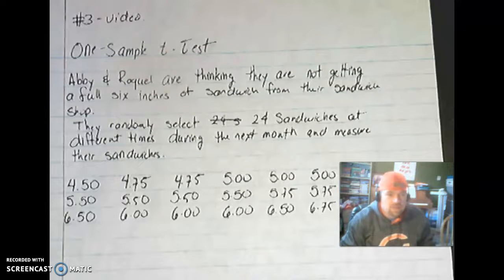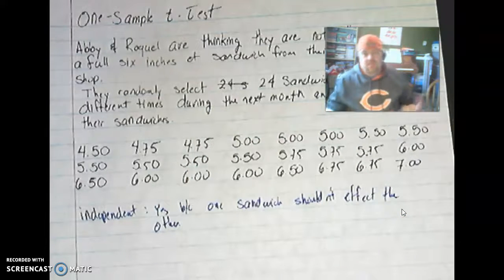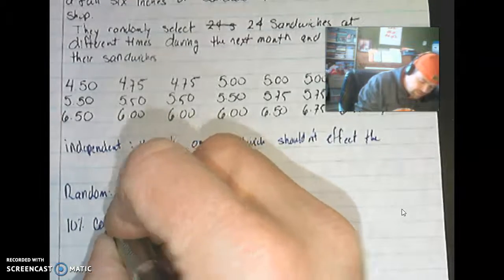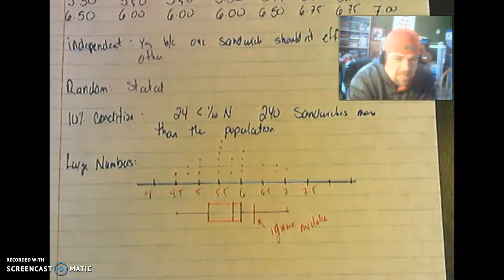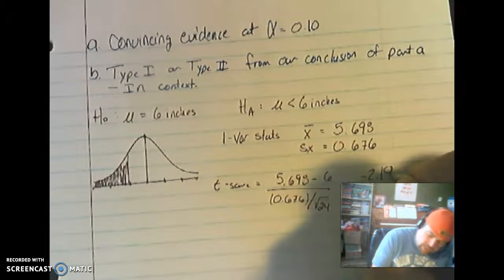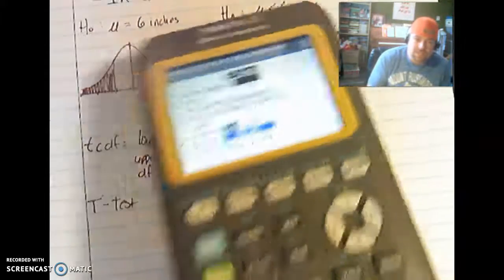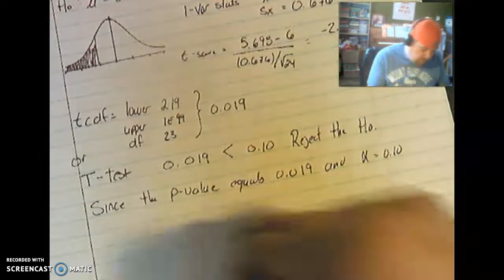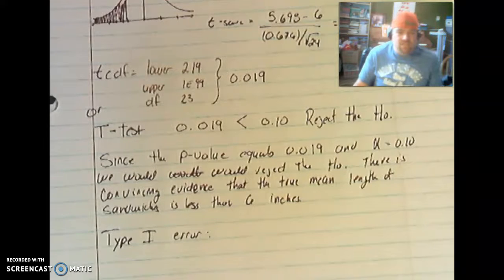9.3 Video One-Sample t-Test #3